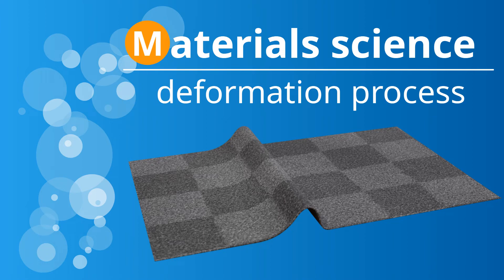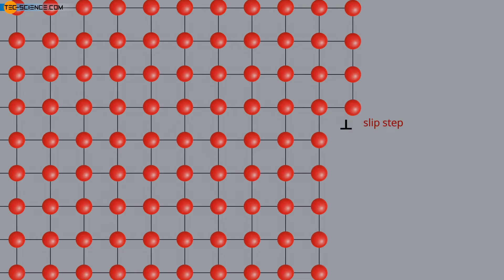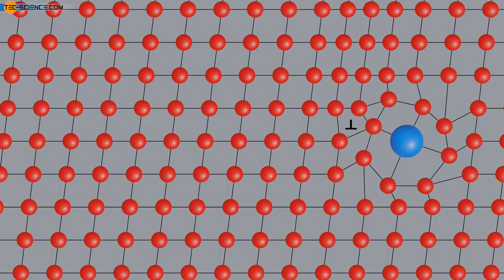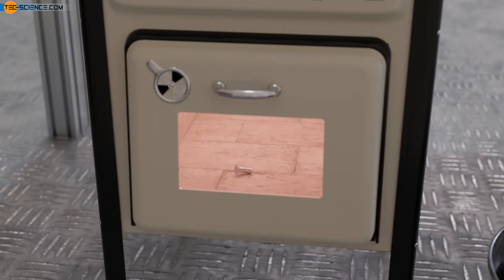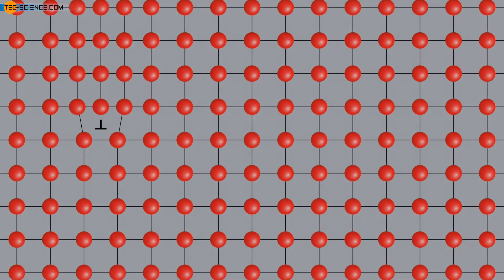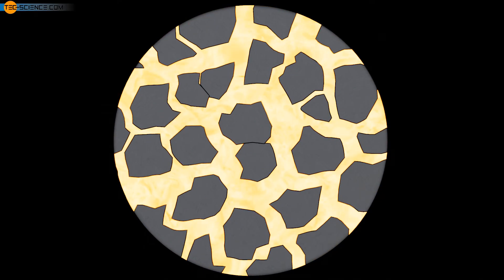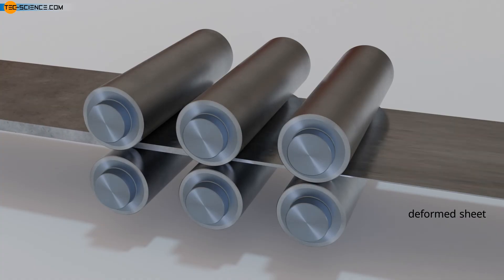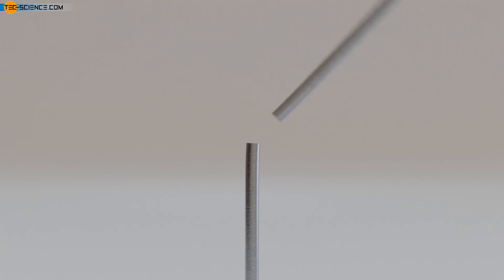Deformation process in a real crystal structure of a metal by dislocations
In this video we will deal with the deformation process of metals by dislocations. We will explain selected mechanisms for increasing strength (hardening).

00:00 Critical resolved shear stresses
01:06 Migration of dislocations
01:43 Carpet as an illustration
02:08 Strengthening (hardening) mechanisms
02:42 Solid solution strengthening
03:46 Precipitation strengthening (age hardening)
04:06 Age-hardenable aluminium–copper alloy (duraluminium)
05:19 Aging
06:22 Grain boundary hardening (grain refining)
07:33 Weldable fine grain steels
08:12 Work hardening (strain strengthening)
09:14 Stress-strain diagram